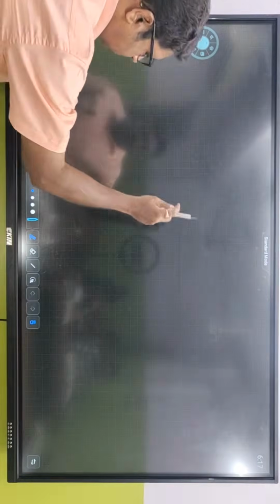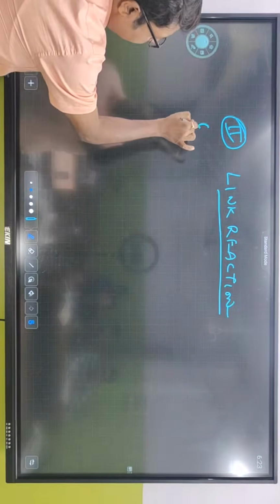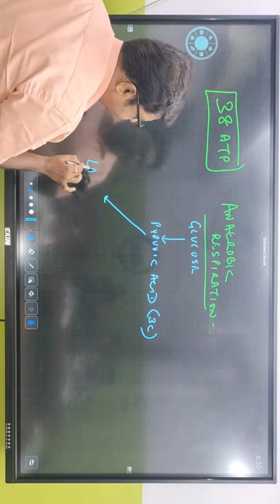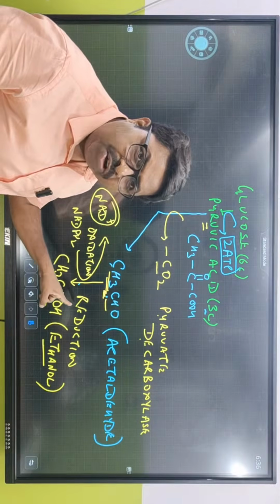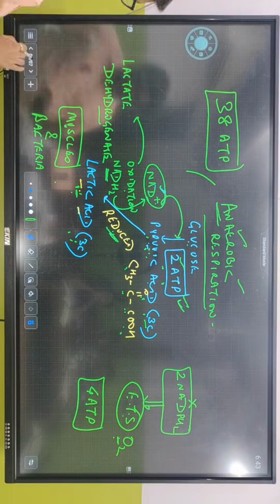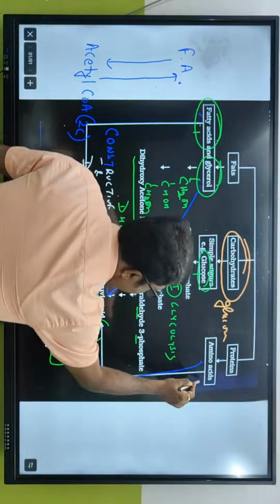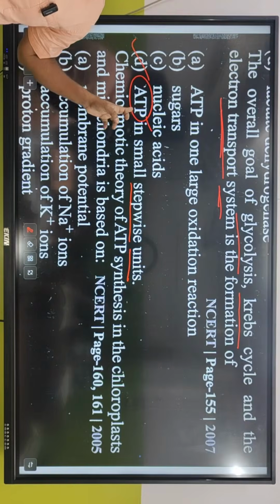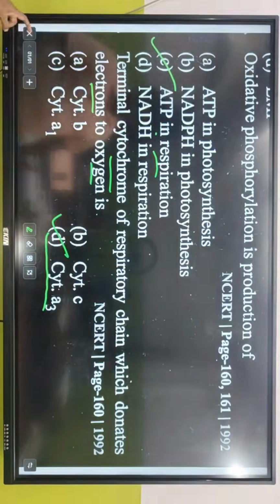RESPIRATION IN PLANTS - Oneshot (4) | Concepts + PYQs + Truth | Class 11 NEET | NEET 2026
⚕️ UJJAL ROY explains Class 11th RESPIRATION IN PLANTS chapter in detail . This video is perfect for CBSE 2026-27 Class 11th/12th exams , NEET Aspirants & All My Bio Students .

RESPIRATION IN PLANTS One Shot
RESPIRATION IN PLANTS for NEET
RESPIRATION IN PLANTS Class 11th